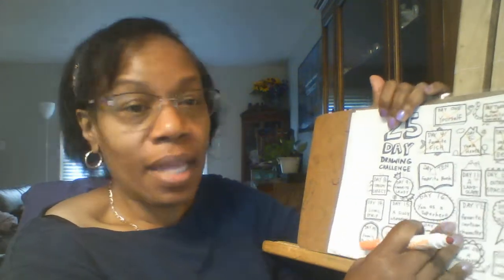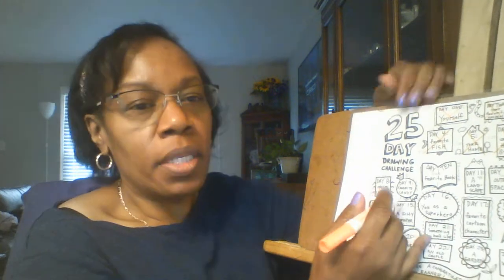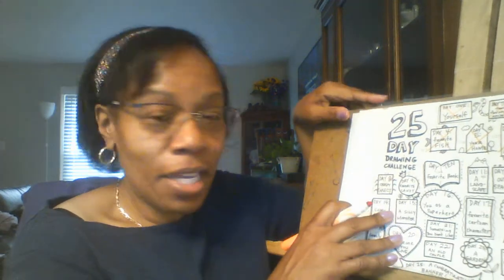favorite candy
Draw your favorite candy or snack.  Be sure to start with basic shapes and then add the details.